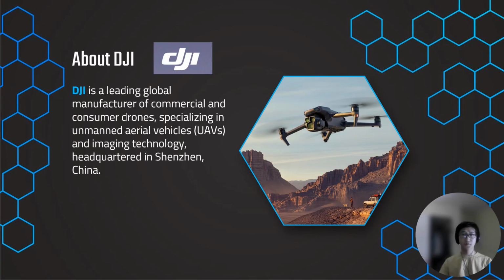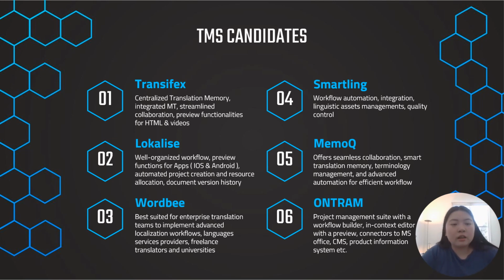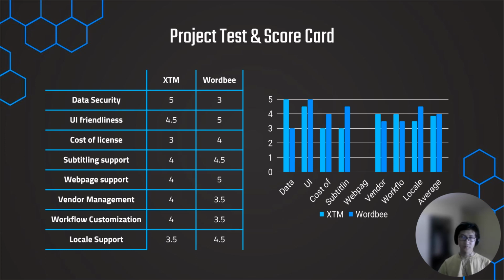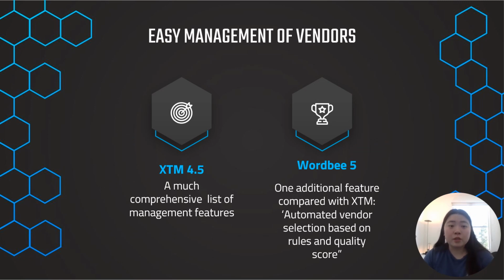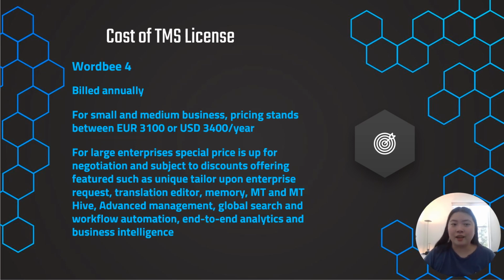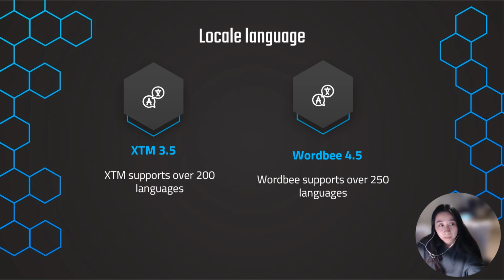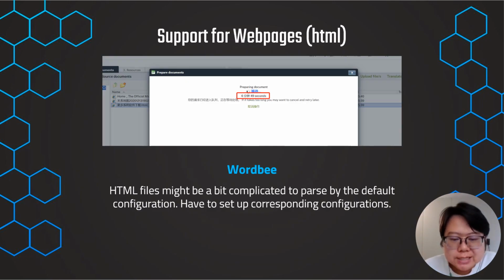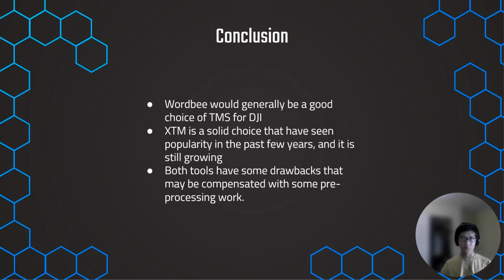ADV TT FINAL PROJECT